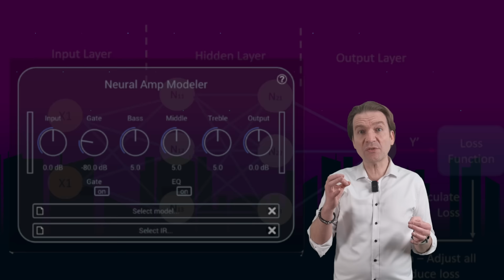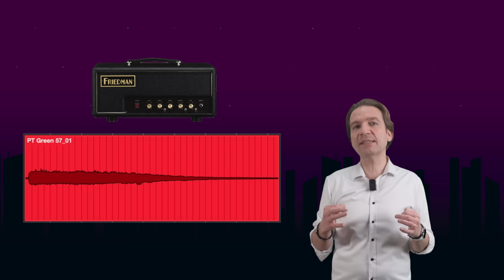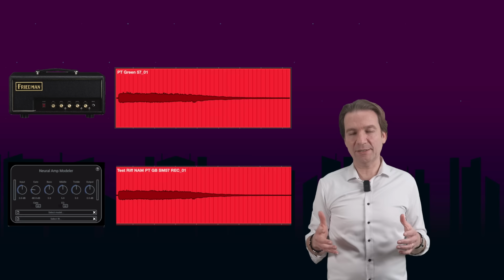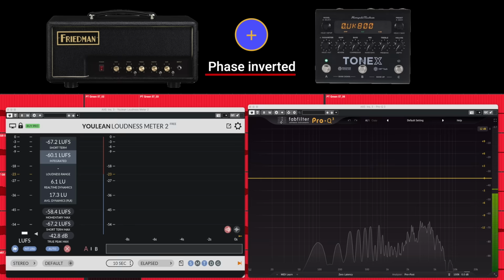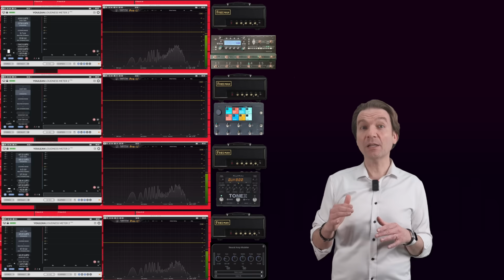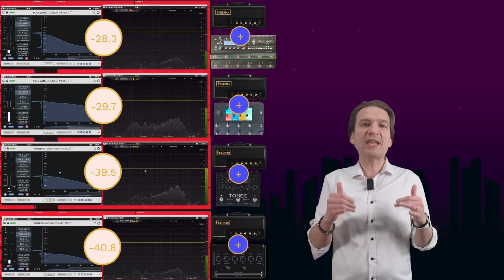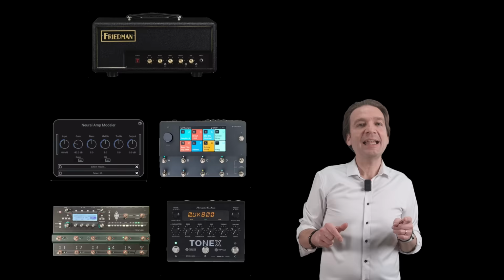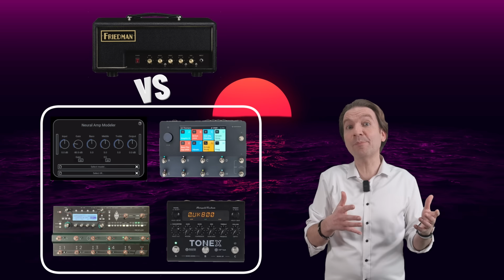NAM vs ToneX vs Quad Cortex vs Kemper: can a free plugin beat paid solutions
In this video we will compare the NAM vs the ToneX vs the Quad Cortex vs the Kemper, to verify in a scientific way, if a free plugin can beat paid solutions and which one is the best profiler in the world!!!

▶ Modeling pedalboards comparison videos:
⏰Timecodes:
0:00 - Intro
0:38 - The scientific test (NAM vs Tone X vs Kemper vs Quad Cortex)
8:08 - Demo Song and blind test
11:35 - My two cents